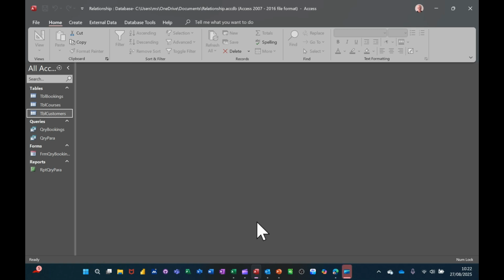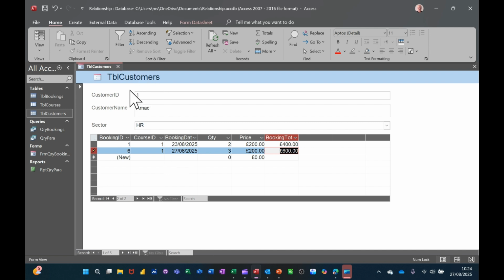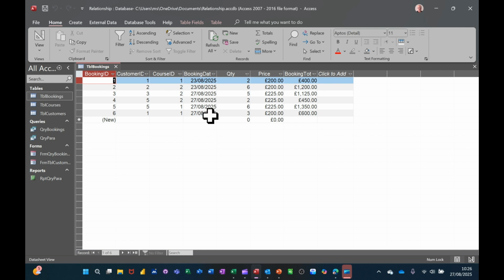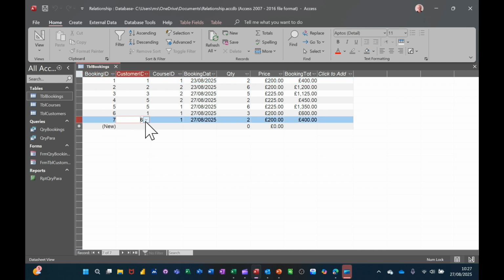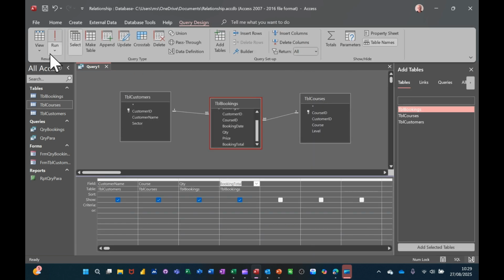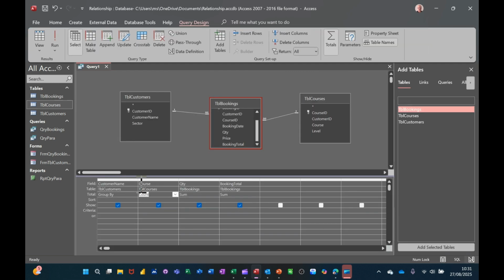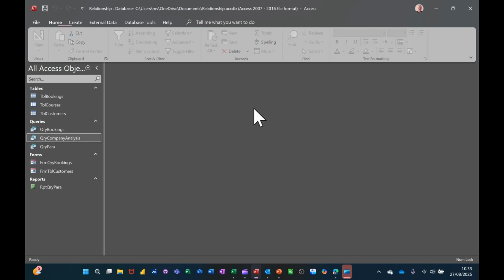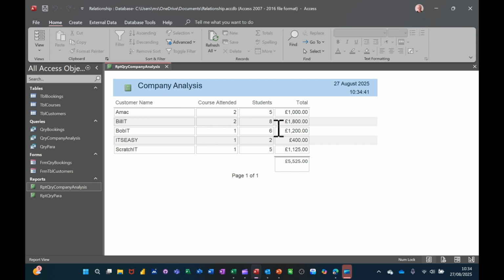How to Make a Booking Form in Access Fast!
In this video I will show you how to create a booking form and how to add some database analysis to report of company sales. I will also explain how to create reports and use the group by feature. msaccess accestutorials Microsoft Access tutorial

Very cheap E_books are here:
Let's get started with setting up a **customer form** in Microsoft Access. In this video, I'll show you how to create a new **access database** and set up a **table**. This **microsoft access tutorial** is perfect for **access for beginners**.